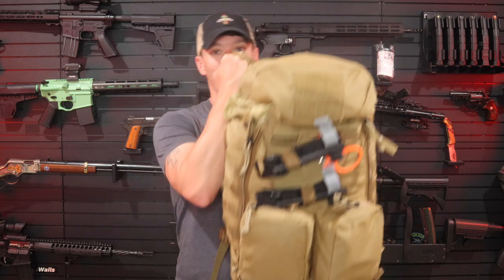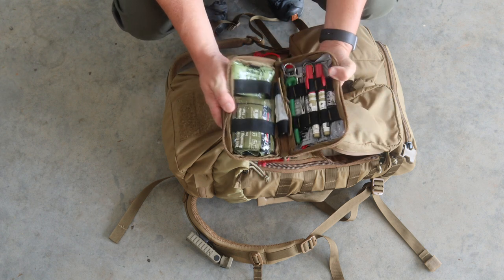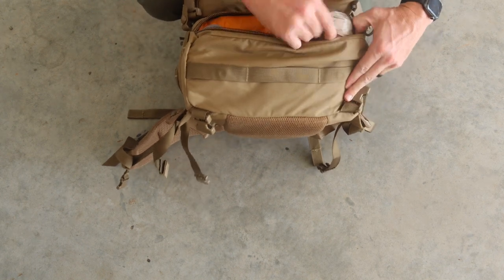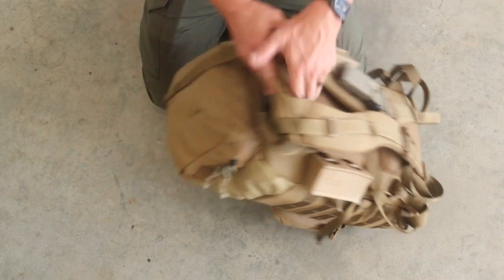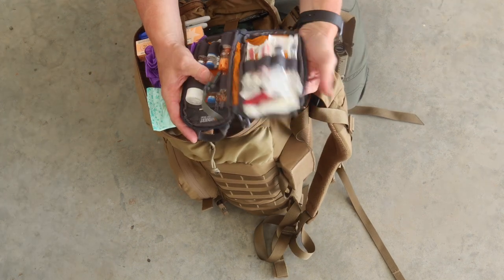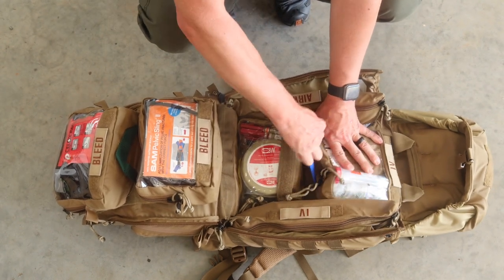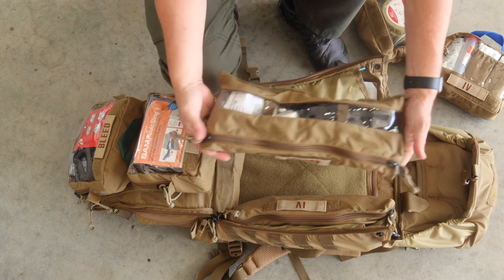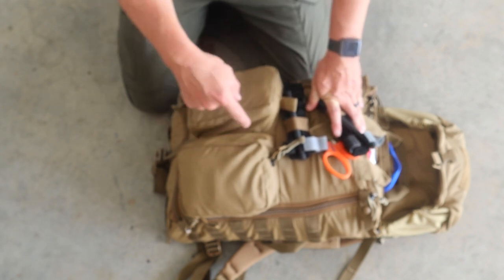Mystery Ranch RATS - Rapid Access Trauma System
The Mystery Ranch Rapid Access Trauma System (RATS Pack) is a large medical backpack designed for medical professionals operating in austere environments.